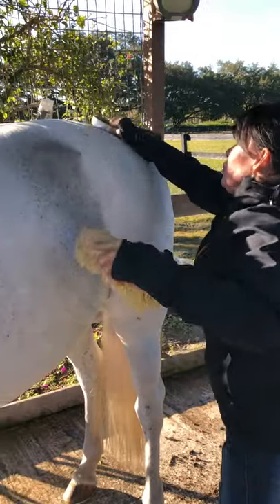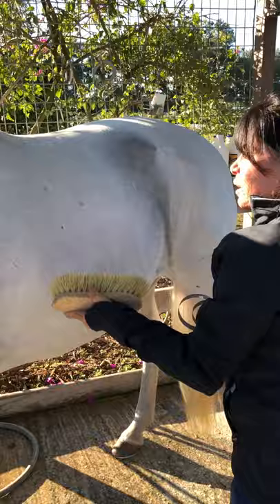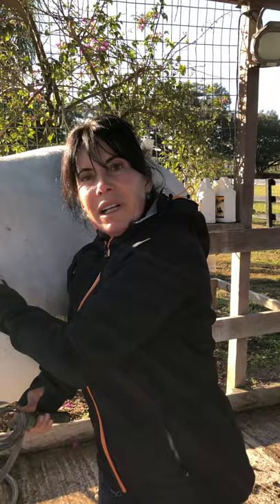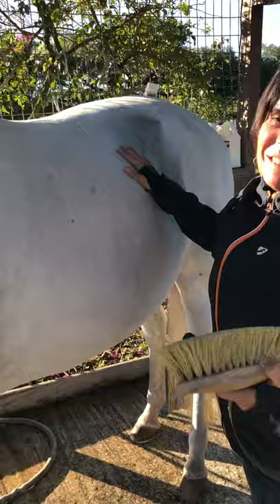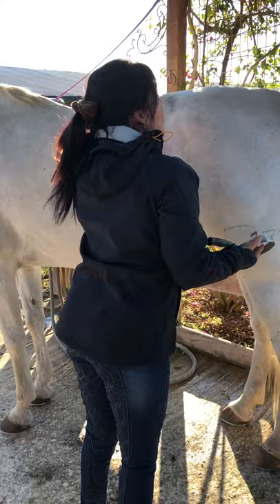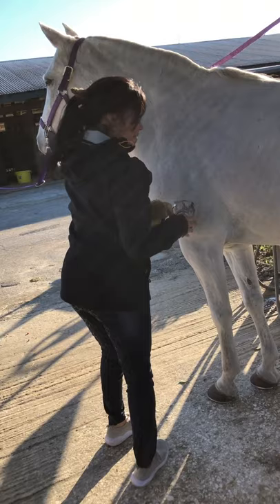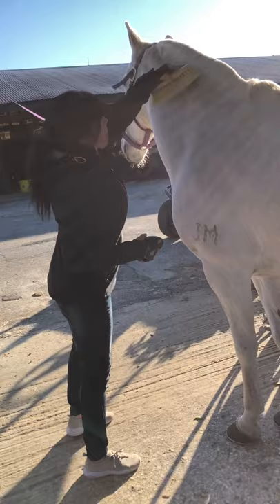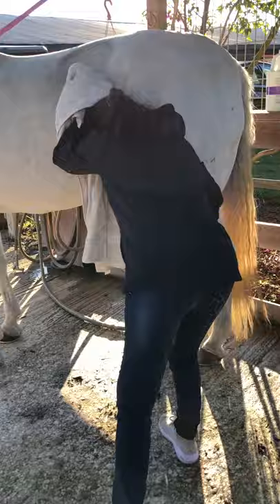Professional Horse Grooming With Claudia Bellandi: Part 2